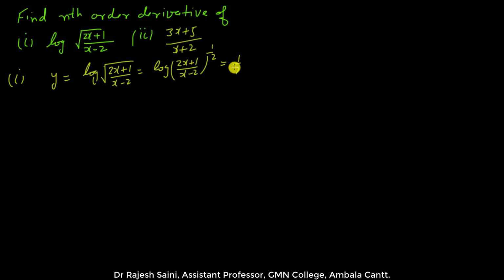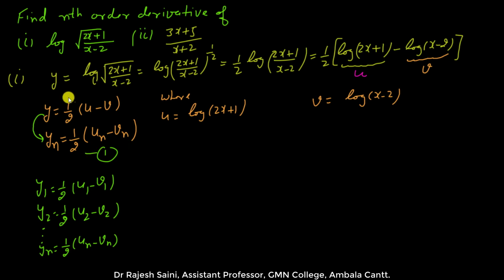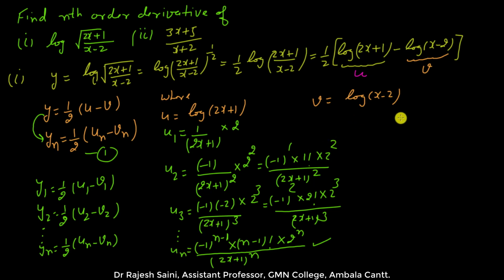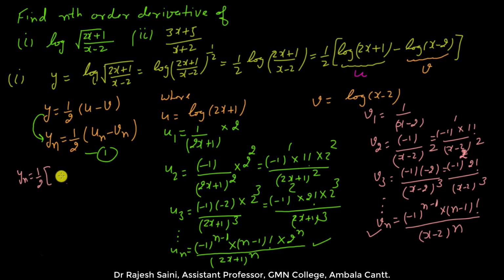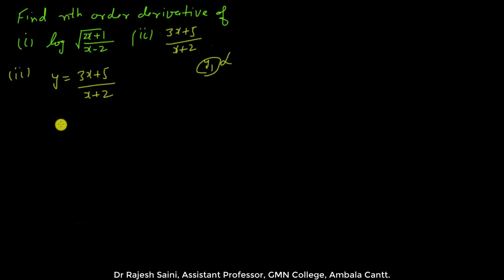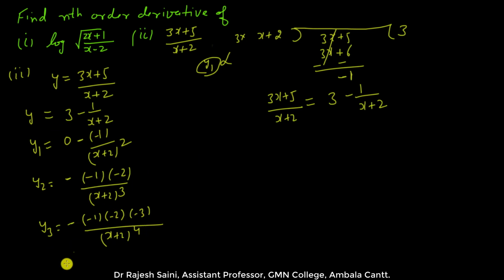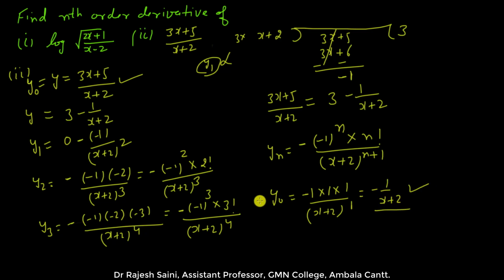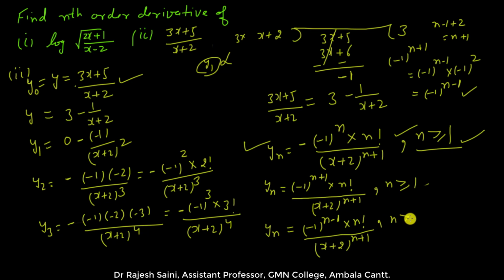Numerical Problem on Successive Differentiation - 5 by Dr Rajesh Saini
In this video lecture, we study Numerical Problem on Successive Differentiation - 5 by Dr Rajesh Saini